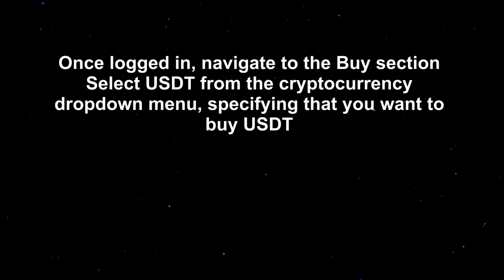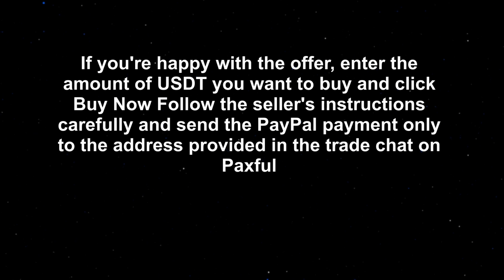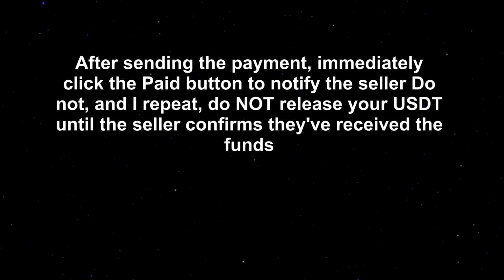How to Buy Usdt with Paypal on Paxful - KevinHowTo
How to Buy Usdt with Paypal on Paxful: Learn the steps to purchase USDT (Tether) using PayPal on Paxful, enabling you to trade cryptocurrency through a peer-to-peer platform.

00:00 Intro
00:05 Accessing Paxful
00:12 Selecting USDT
00:18 Choosing PayPal
00:24 Reviewing Offers
00:32 Checking Terms and Conditions
00:37 Making the Payment
00:45 Confirming Payment
00:51 Receiving USDT